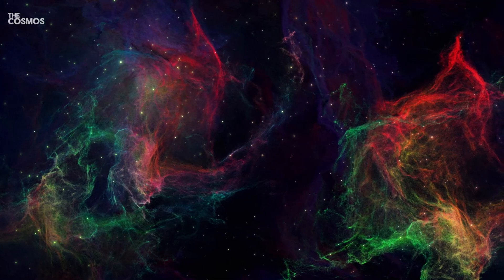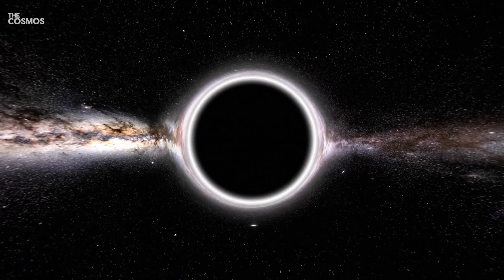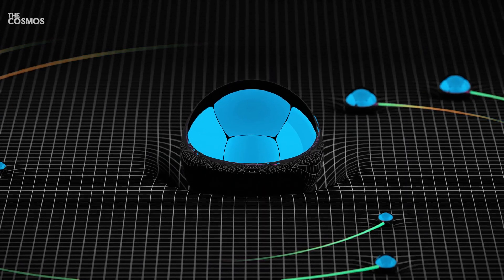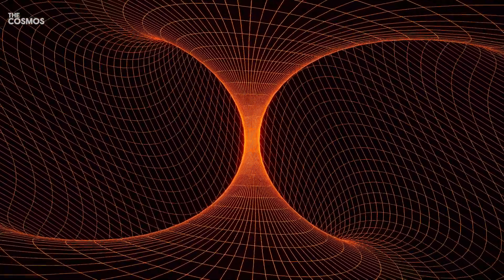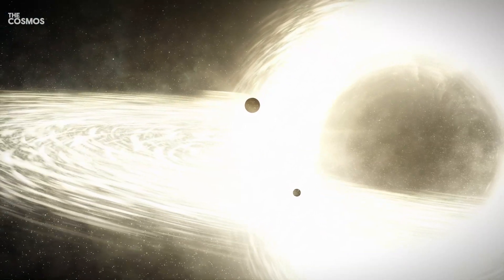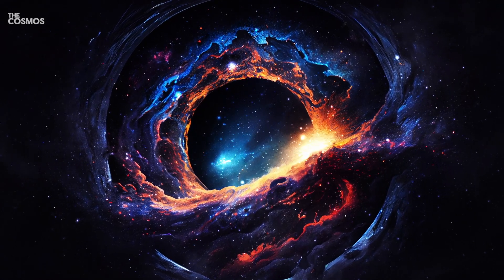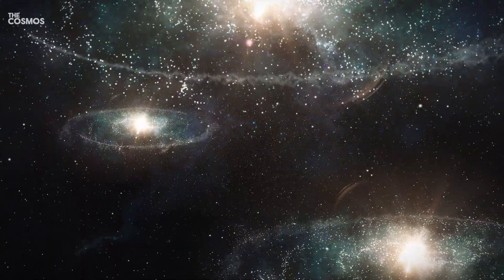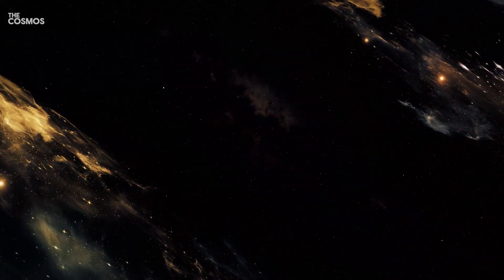Researchers Discovered A 'Cosmic Glitch' In The Universe's Gravity That Disproves Einstein's Theory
Imagine standing on the edge of a massive cliff, peering out into a night sky painted with stars, galaxies, and nebulae. What if, amidst this vast cosmic landscape, you discovered that a fundamental force that holds everything together—gravity—didn't behave as expected? What mysteries might this unlock about the universe?